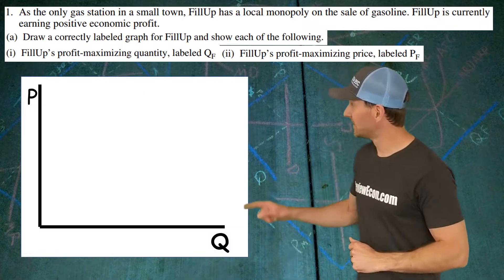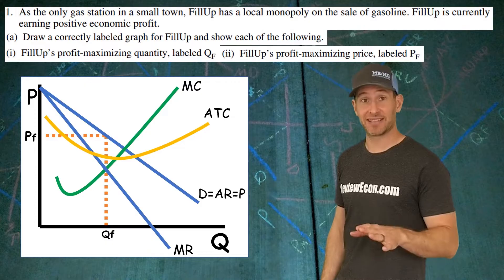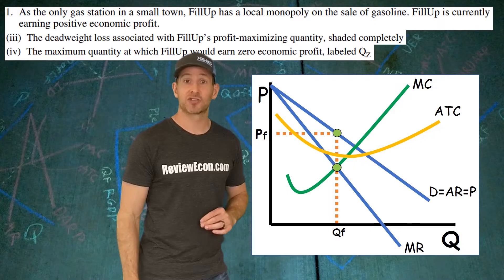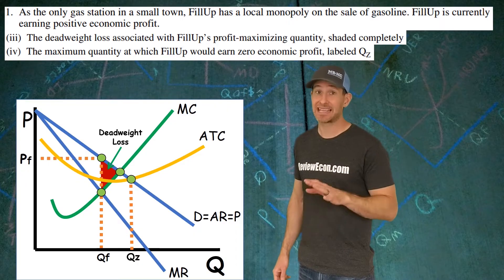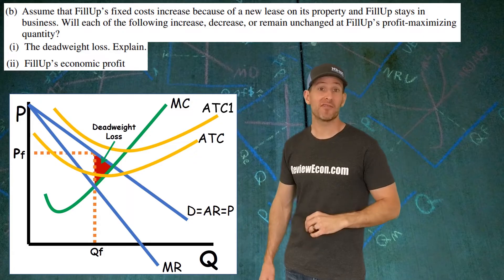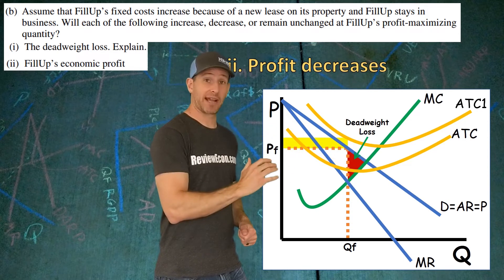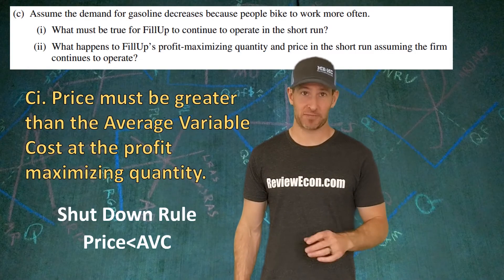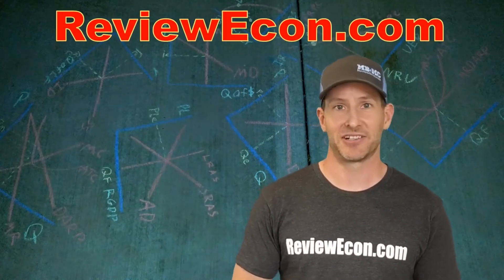AP Micro 2019 FRQ Set 1 #1 - Unit 4 - Monopoly, Deadweight Loss, Shut Down, Change in Fixed Costs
This video goes over how to answer question #1 from the 2019  Set 1 Microeconomics Exam. This questions aligns best with Unit 4 from the AP Micro Course Exam Description.